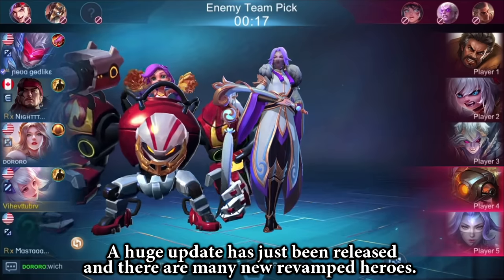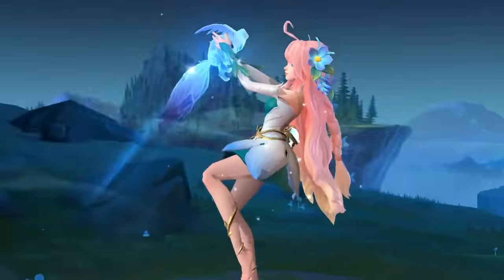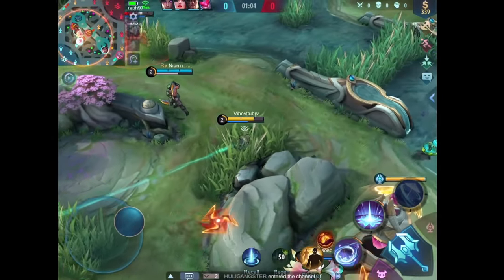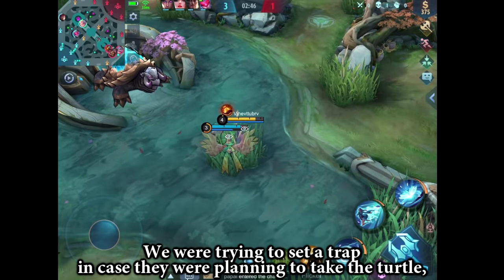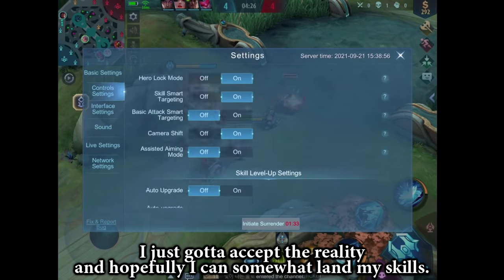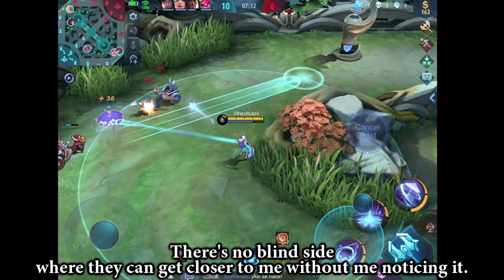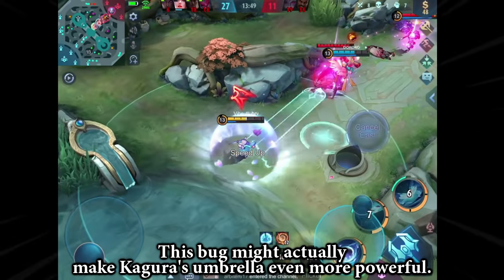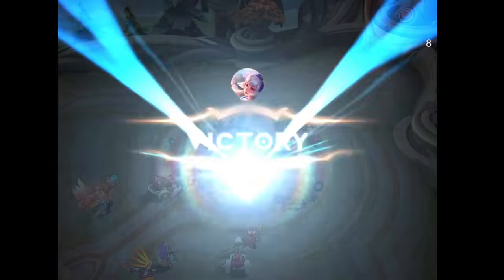This New Bug Makes The Revamped Heroes Even More Nutty | Mobile Legends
Aptoide Mobile Legends bonus week! Amazing bonus between 20% and 70% every day!
Download Mobile Legends from my link and get an extra 5% bonus!